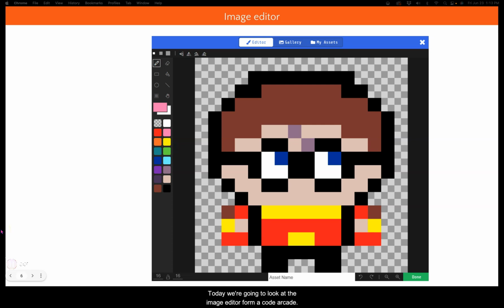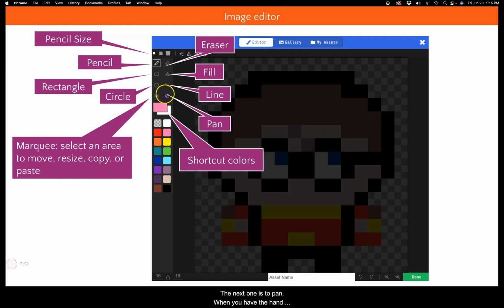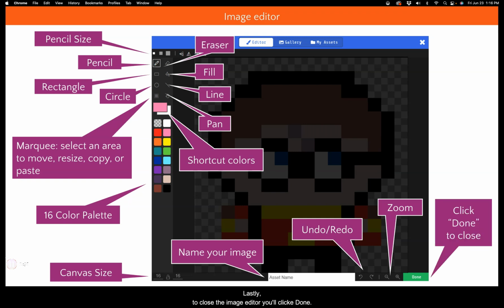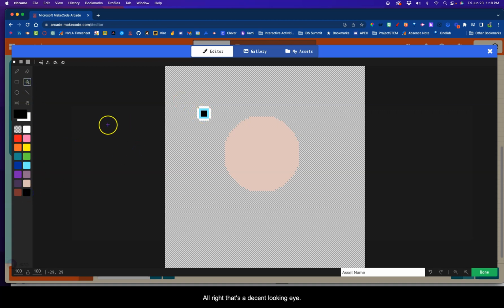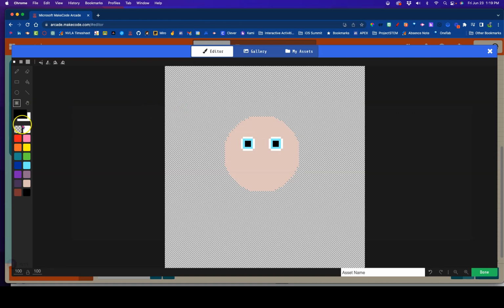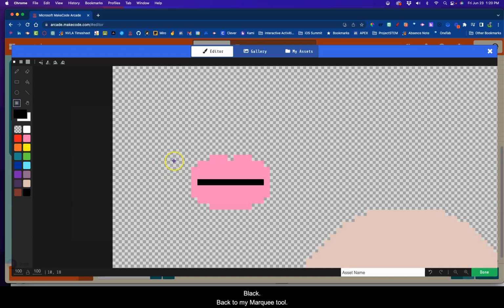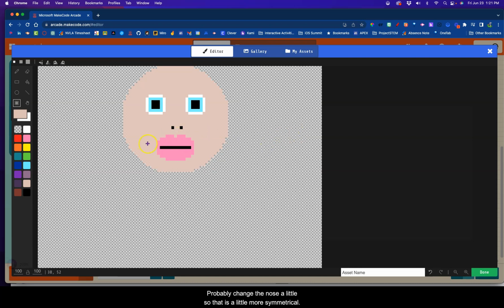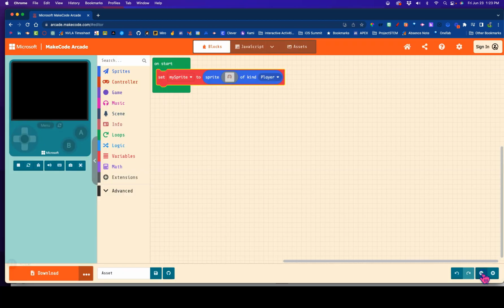Makecode Arcade Image Editor